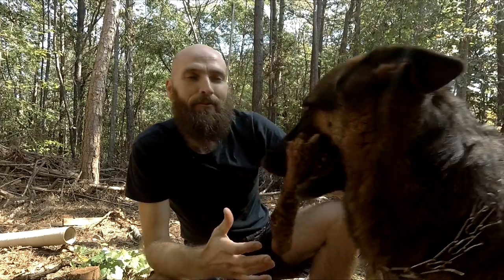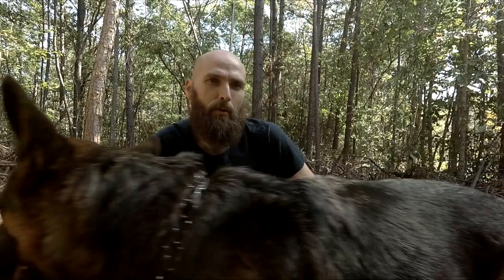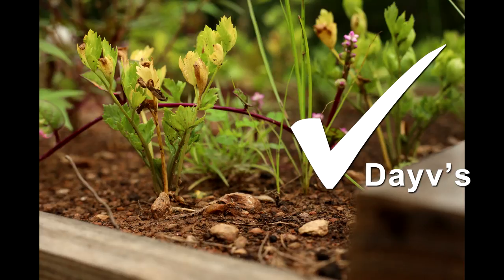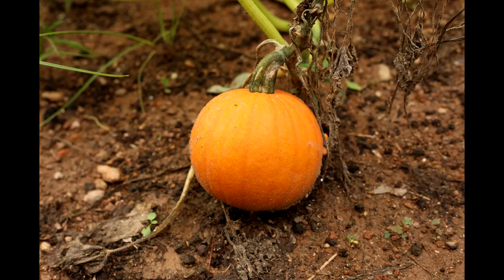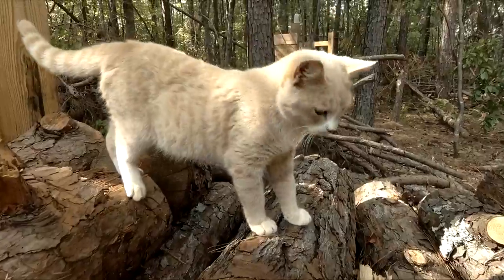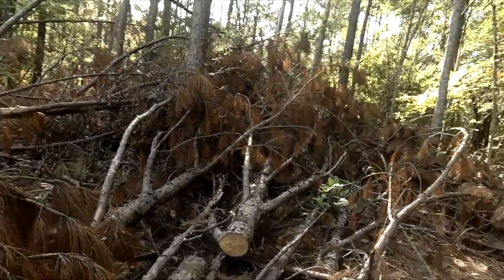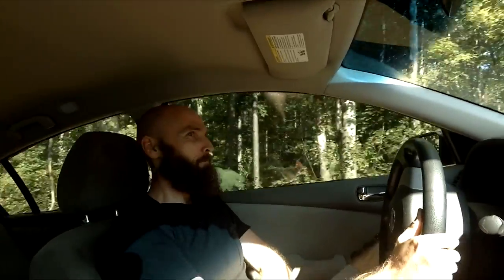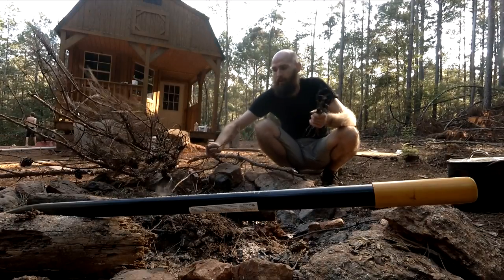Off Grid - FREE ENERGY - Solar Cooking And a 12 hour VLOG of our homestead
Please share this to Facebook and Twitter. Join Kelley and I as we take you on an adventure with us on off grid with Brad and Kelley. We talk about free energy, perpetual motion, solar power, above-ground gardening, and finishing our shower house.

But most of all we want to know from you guys what your thoughts are on the shower - house how we plan on doing the garden and we hope that you will sit by with us as we enjoy a nice campfire warming the water for tonight's shower.

Folding Chair:

Firesteel for starting fires

The smaller Solar Grill (Go Sun)

We put out a weekday news broadcast and other survival and preparedness information.

Remember, everyone at the $10 level gets a physical survival card set mailed out to them each and every month.

Plan on shopping on Amazon?